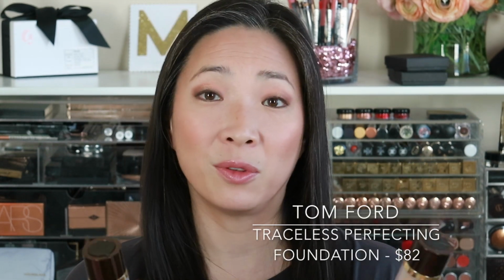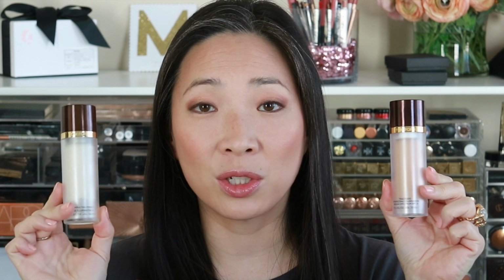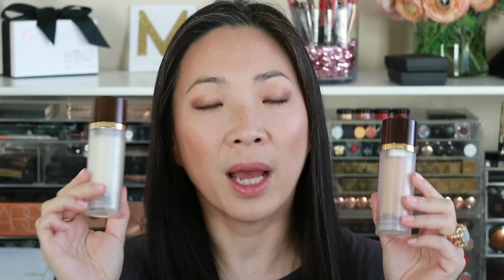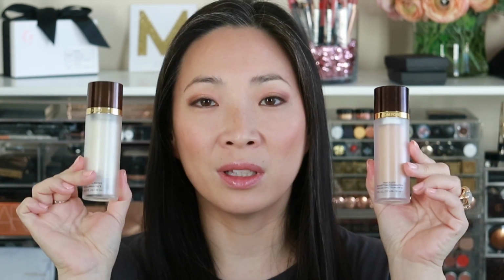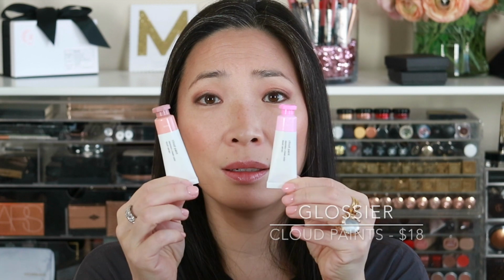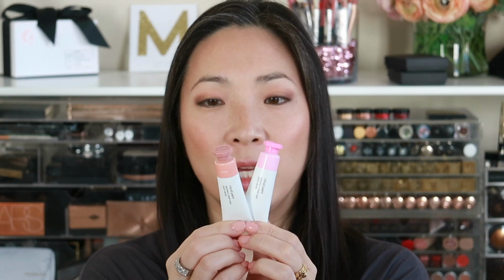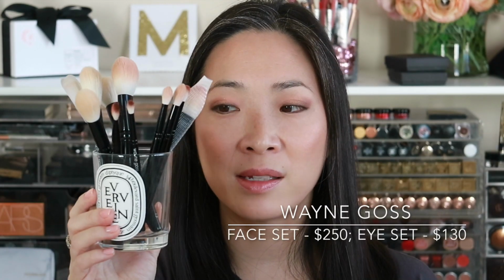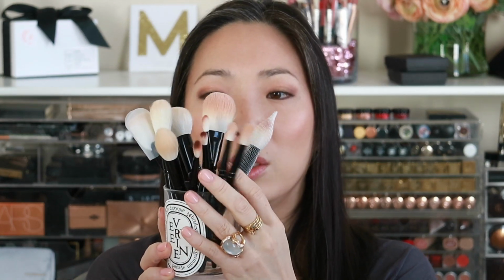June 2017 Beauty Favorites!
(Lancome, Estee Lauder & The Body Shop is DOUBLE CASH BACK right now!)

I'm a Glossier Rep!

Products mentioned:
Tom Ford Illuminating Primer $74
Tom Ford Traceless Perfecting Foundation SPF 15 in 02 Ivory $82
Tom Ford Fiber Brow Gel $48
Becca x Chrissy Teigen Face Glow Palette $46: Sephora
Charlotte Tilbury Beauty Glow Palette $75
Natasha Denona Sunset Palette (in stock soon!)
Colourpop x iluvsarahii Chic-y Quad $18
Surratt Beauty Lipslique in Hevyn $34
Wayne Goss The Face Set $250
Wayne Goss The Eye Set $130
Clothobeauty Brush Protectors $6.98

Facts about me, for reference:
Age: 43
Skin Type: Dry/Sensitive - eczema prone, but occasionally combo
Skin Tone: Neutral (warmer in the t-zone; cooler on the cheeks)

Closest Foundation Shade Matches:
La Mer in Neutral 22
Koh Gen Do Aqua in 123
Giorgio Armani Luminous Silk and Power Fabric in 4.5
MAC NW 15 / Light Plus